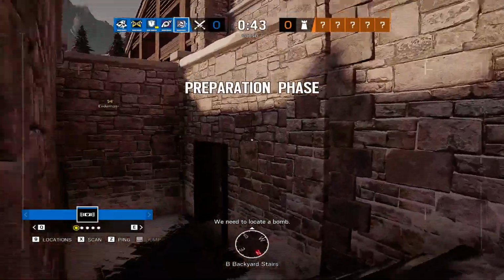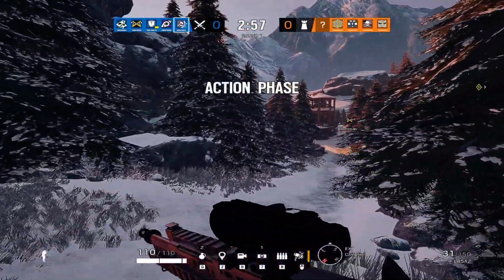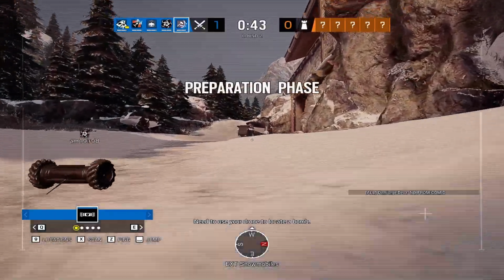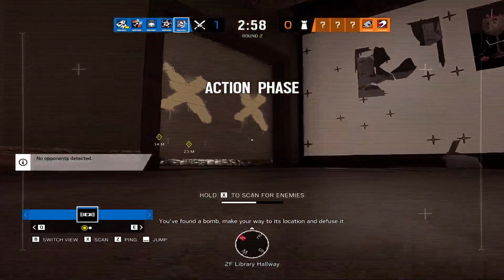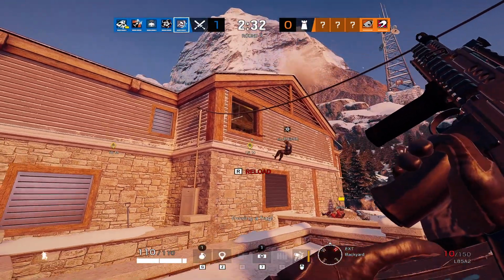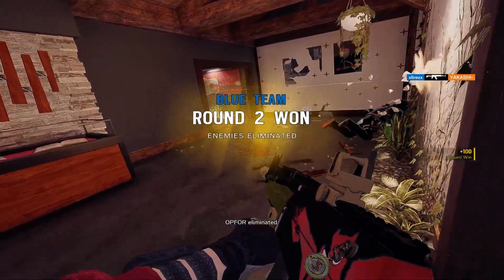Tom Clancy Rainbow Six Siege Unranked | r6 india | 4 - 1 victory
Hey it's Deva here  a 25 year old Indian.

I Live Stream Different Games, have been playing Fortnite since Chapter 1 Season 4, PUBG on Steam, Overwatch, Rainbow Six, Counter Strike GO and have been passionate for gaming since the age of 8. I also play story based games as Days Gone, Assassin's Creed, Prince Of Persia, Kena: Bridge Of Spirits, Marvel's Avengers !!!
Show some support :)

JAI HIND.
 JAI BHARAT.

PC SPECS:

GPU: GeForce RTX 2070 SUPER
CPU: AMD Ryzen 5 3600X 6-Core Processor
Memory: 16 GB RAM (15.95 GB RAM usable)
Current resolution: 1920 x 1080, 165Hz
Operating system: Windows 10 pro